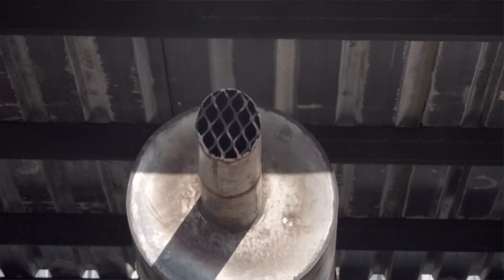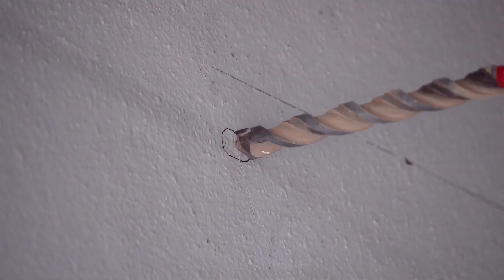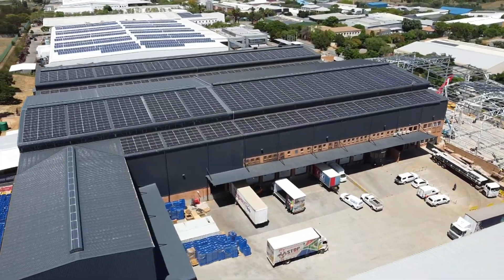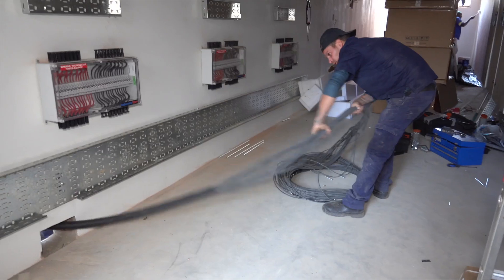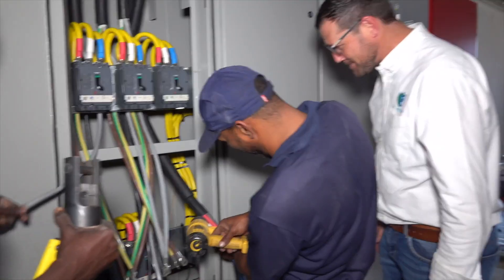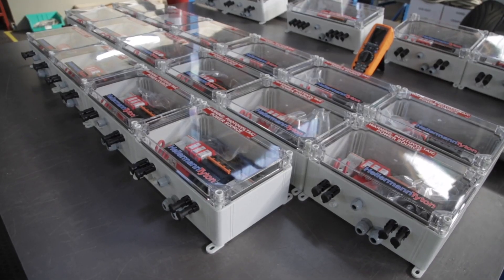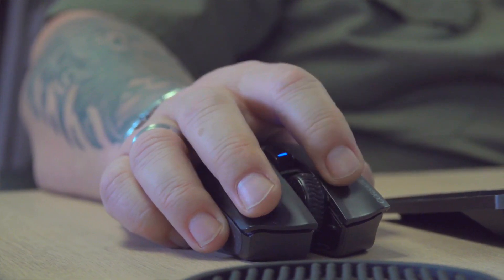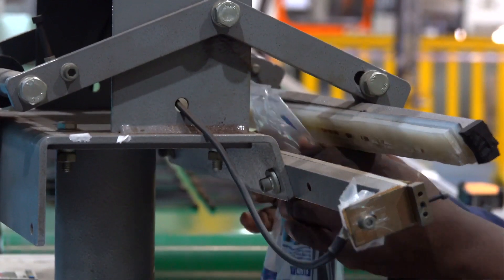HellermannTyton South Africa - Solar Installation (ZA)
In an effort to reduce our carbon footprint, HellermannTyton South Africa goes solar.

• We use more than 400 litres of diesel in an hour
• We looked to reduce our manufacturing footprint by installing solar
• 1200+ solar panels, 540 watts each, covering 3400m2
• producing 700kW at peak = 60% of our power consumption at peak.
• The entire installation will produce around 1.2GWh of electricity in a year for HellermannTyton
• We will reduce CO2 emissions by 1000 metric tons per annum"